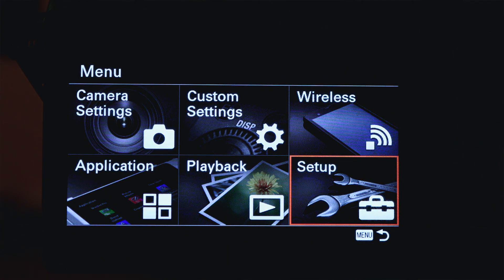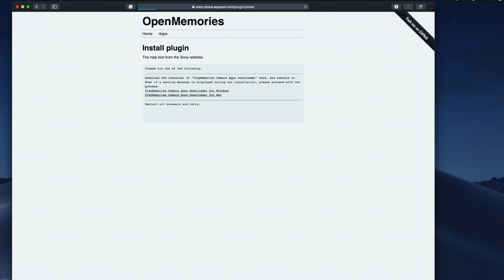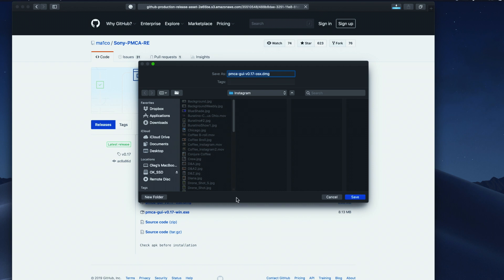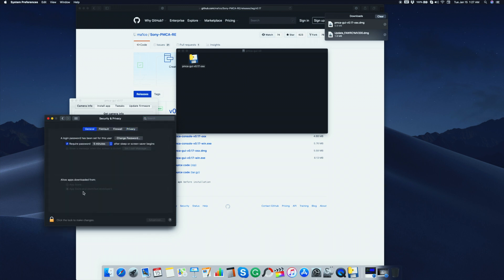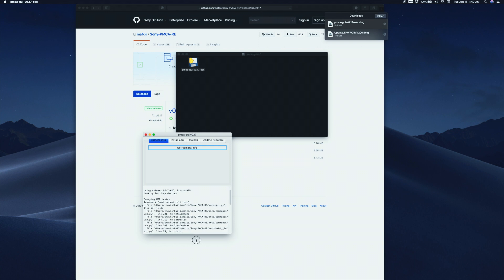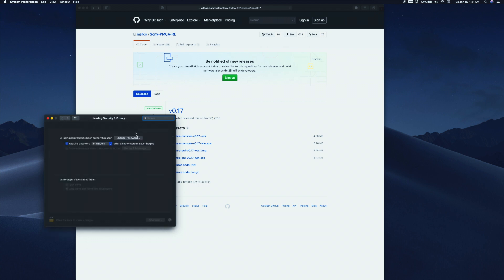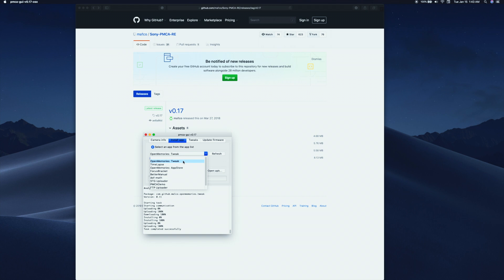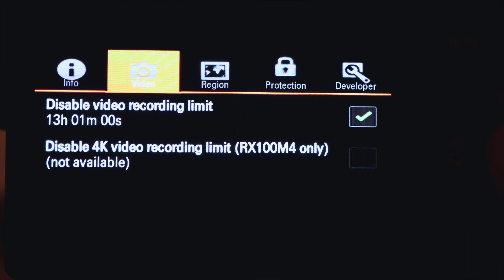How To Enable Unlimited Recording On Sony Cameras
My Dear Friends, this is a video tutorial (4K Video Recording Hack) on how to unlock a 30-minute recording limit for Sony Cameras: A6300, A6500 in 2019. I am also including some resolutions for common problems during the process of setting everything up for this hack.

Congratulations, now you can shoot a video a little under 13 hours straight! Please let me know if you did?